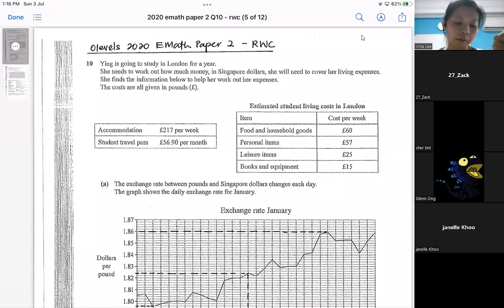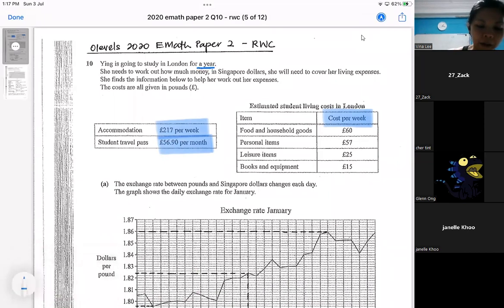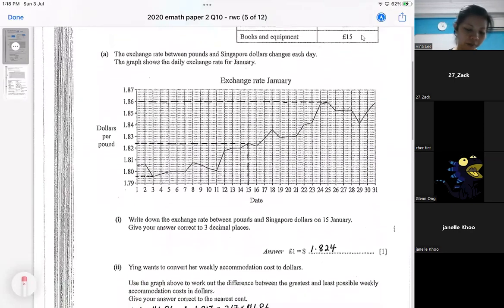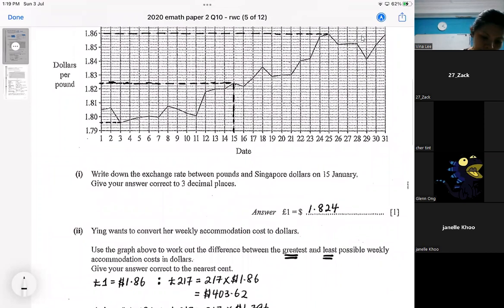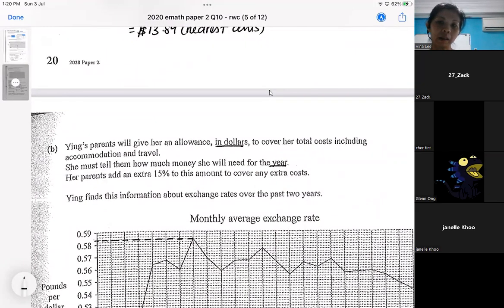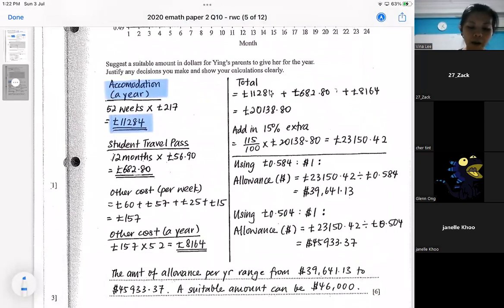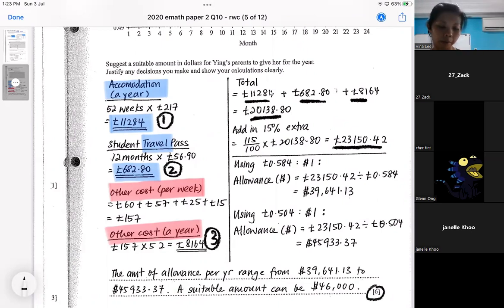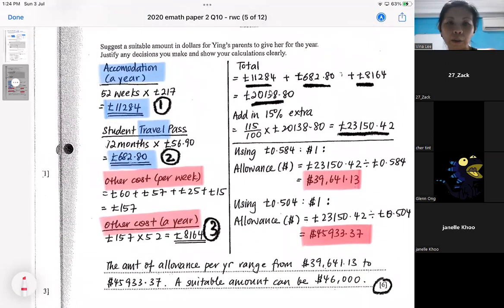2020 emath p2 Q10 rwc